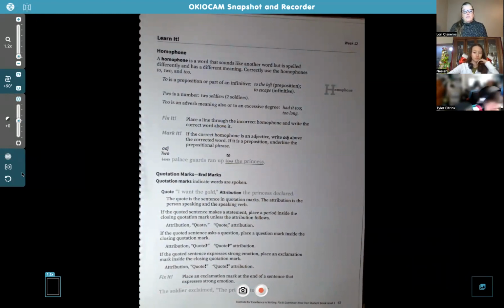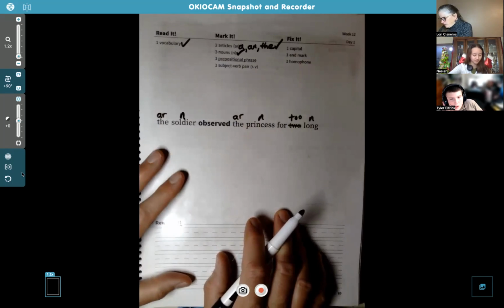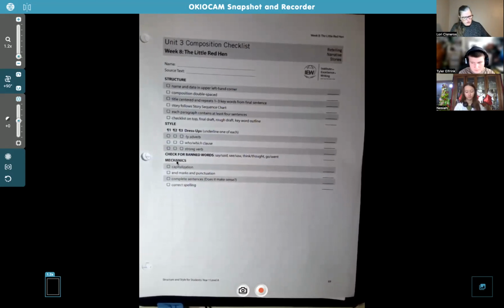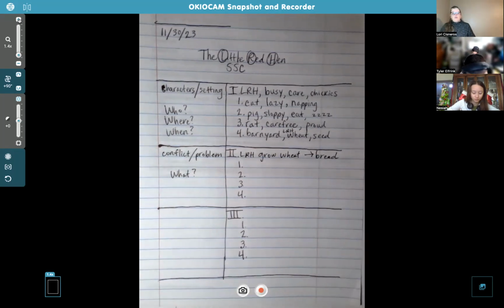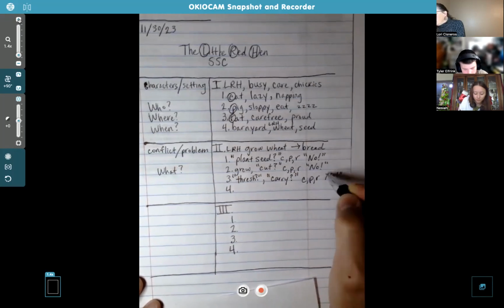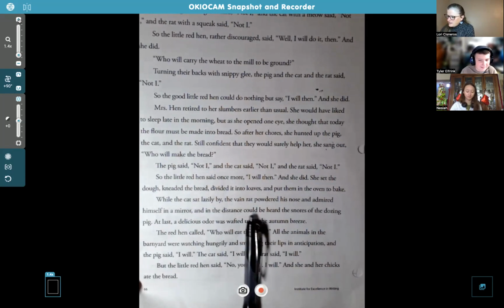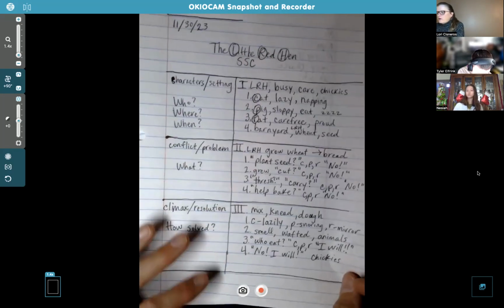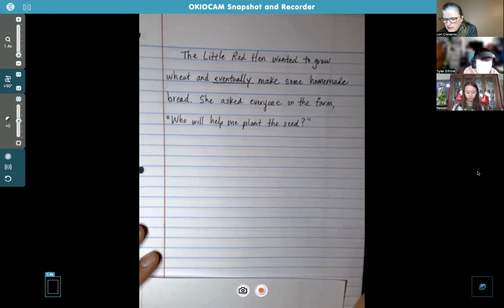Y1LA Class 830 12:7:23